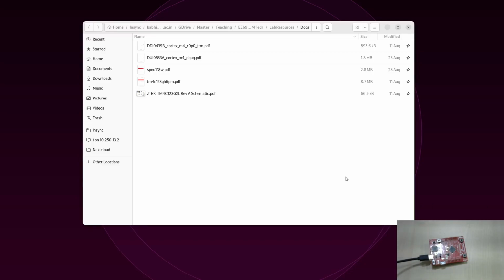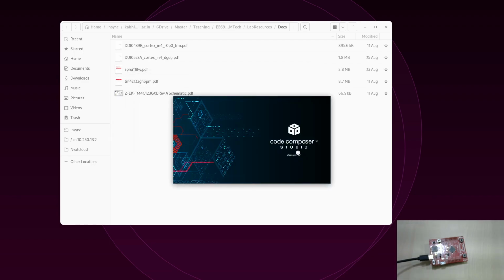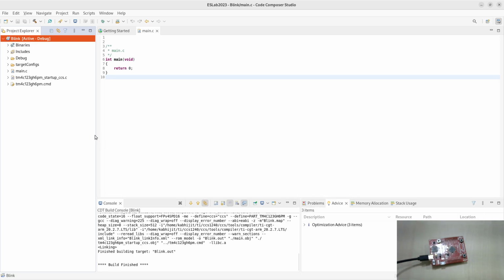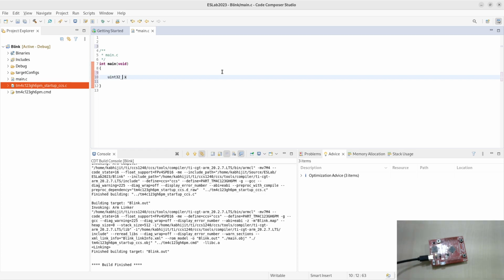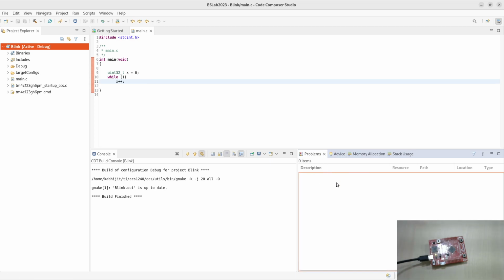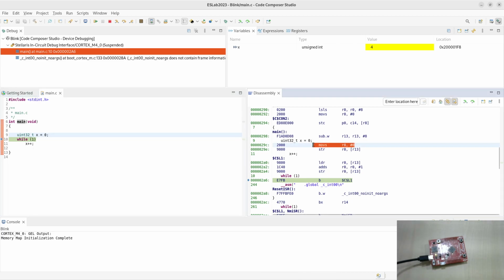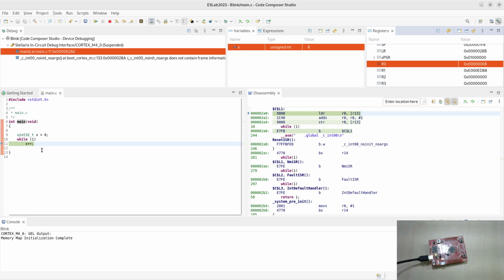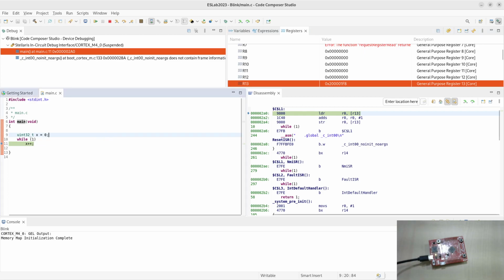EE690 Demo 1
New Project in CCS with TiVA ARM Board